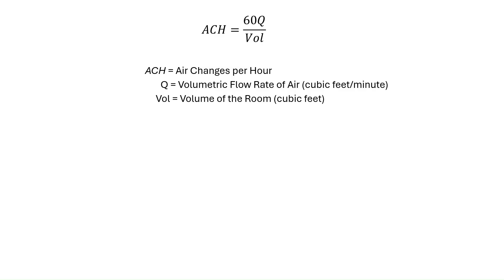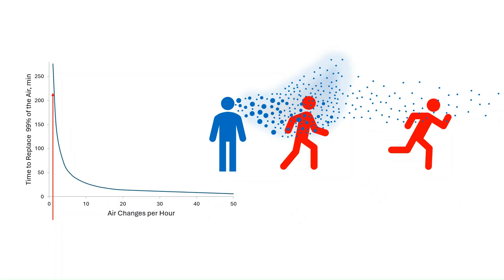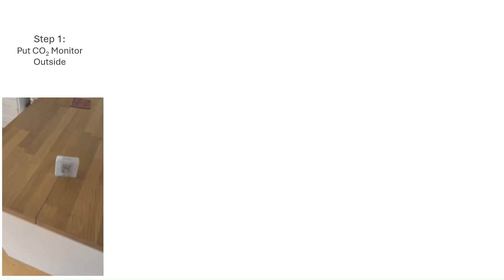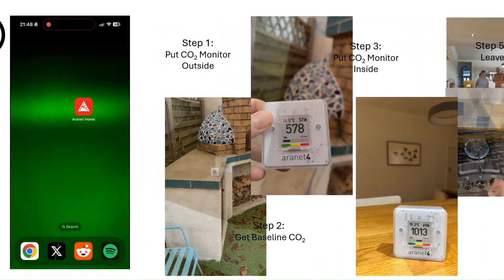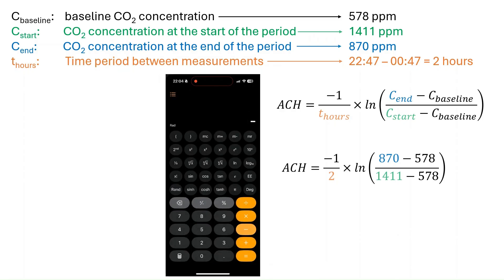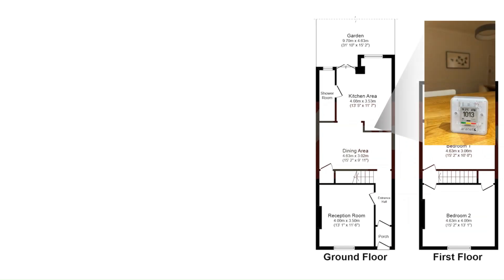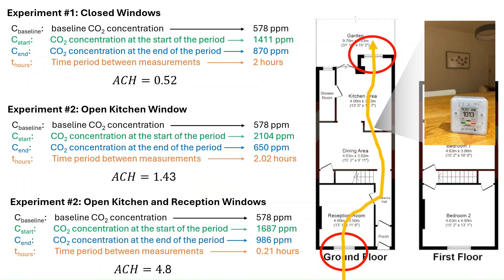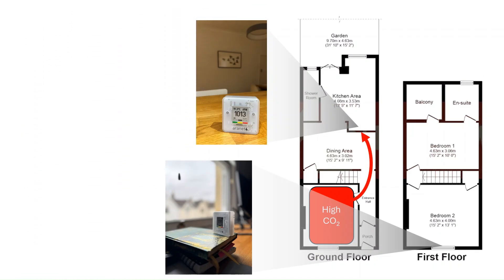Science @home: Measuring Ventilation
One way to limit the airborne transmission of pathogens like SARS-CoV-2 and influenza, is to physically remove the aerosol that carries them from the air. One way to do this is through ventilation.

In this explainer video I discuss ventilation. Plus, I show you how you can use a CO2 monitor to measure how well your home is ventilated.

00:00 Introduction
00:59 Ventilation: Air Changes per Hour (ACH) Overview
03:13 What Do You Need to Measure ACH?
03:38 How to Measure the ACH of a Room (Experimental)
04:24 How to Measure the ACH of a Room (the Math)
05:55 Interpreting the Results
06:31 How to Improve the ACH of Your Home Using a CO2 Monitor
08:18 Summary
08:49 References